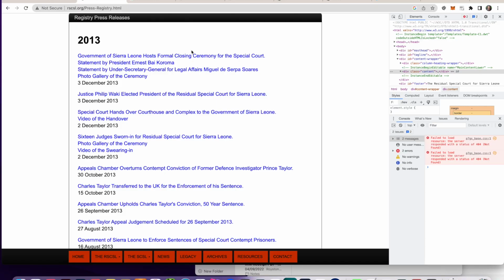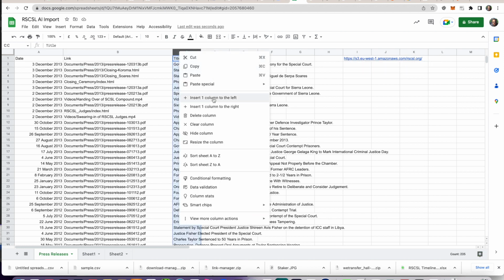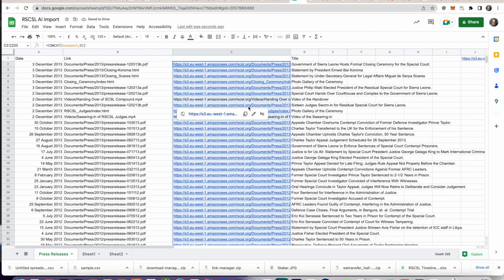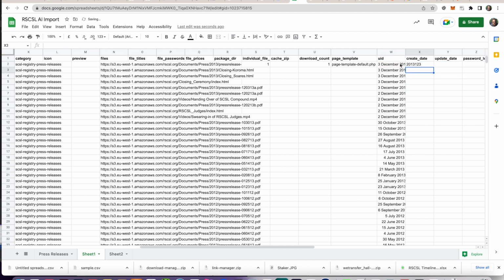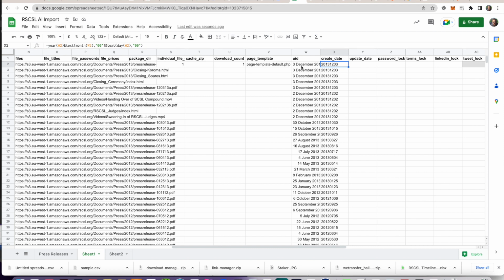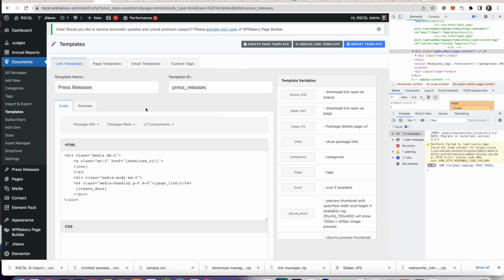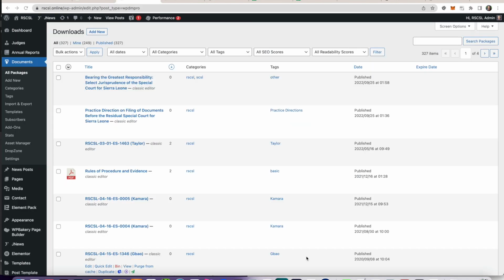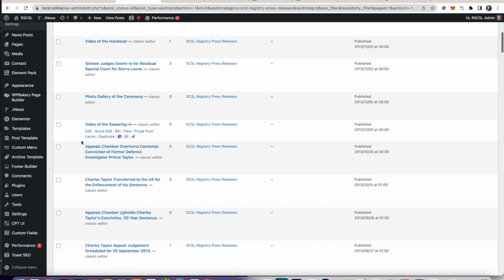Using AI to import HTML to WordPress Downloads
Updating a website from crappy unstructured data to searchable, sortable database records